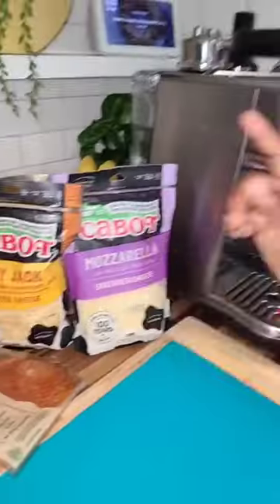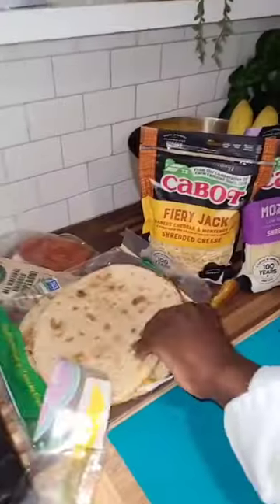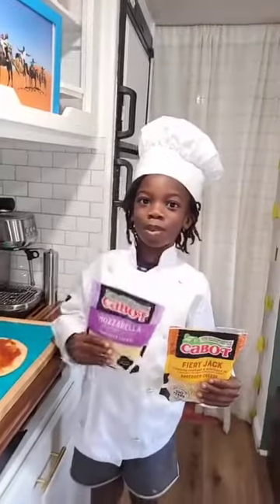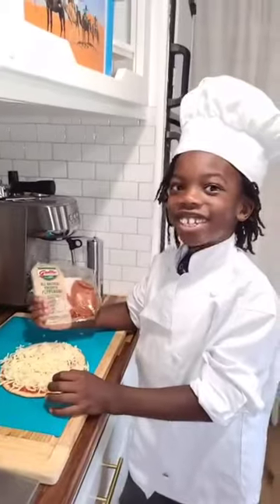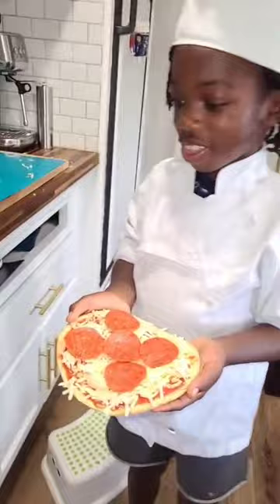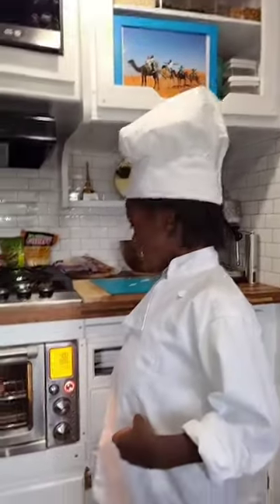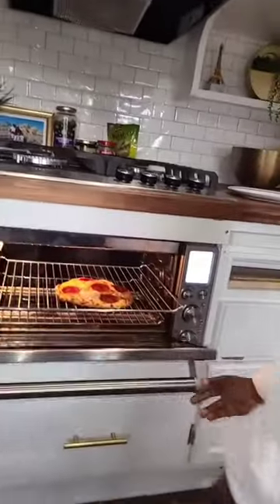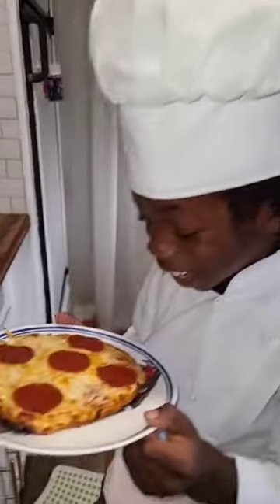7-Year-Old Chef: Pepperoni Pizza Making Adventure